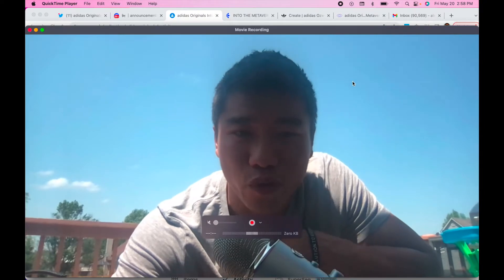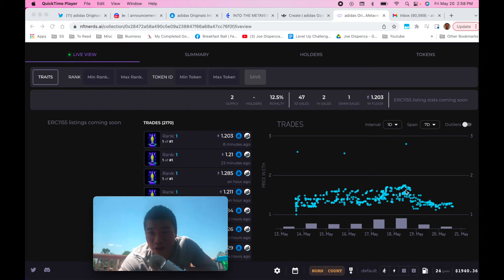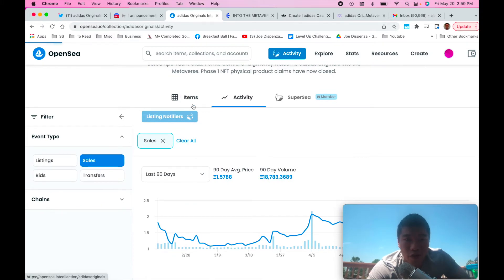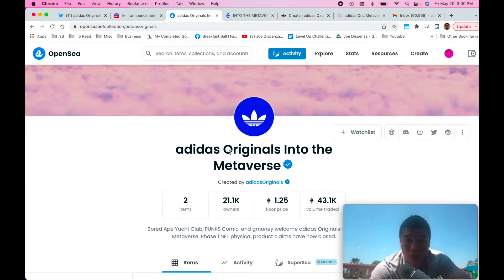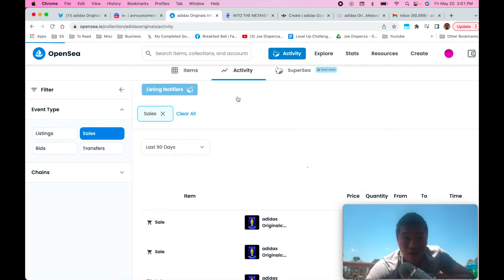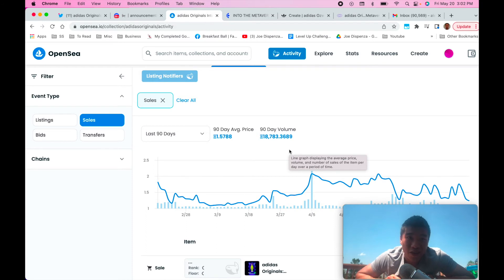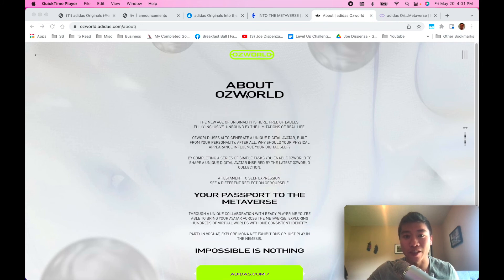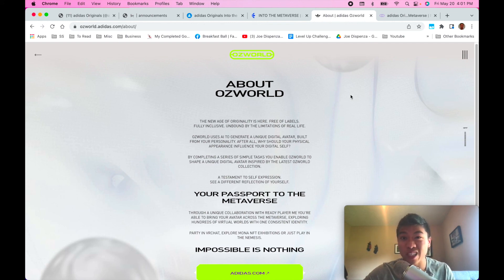This Iconic Sports Brand Has Their Own NFT?! Adidas Originals NFT Baby!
Adidas Originals NFT has a lot going for it.  They've been around for about 1 year now, and have had it's major pumps.  They are sitting at a good entry point.  There is a lot of utility to this NFT, including merch drops, airdrops, and more!  Adidas wants to be a player in this space, and this is an opportunity to get in at the ground level.